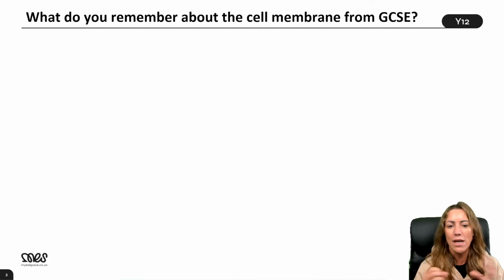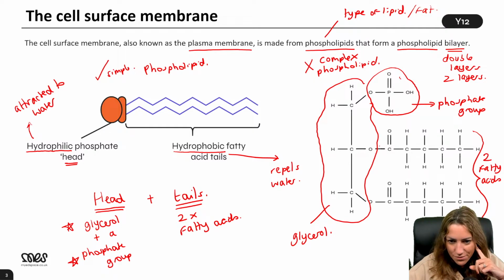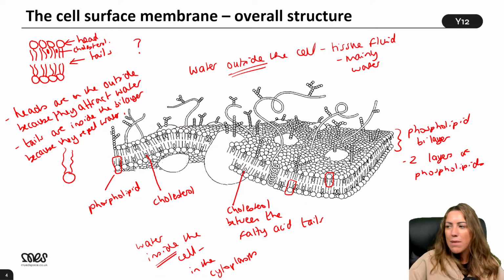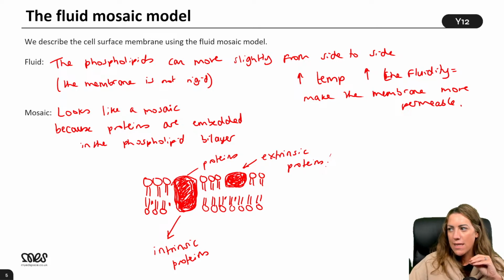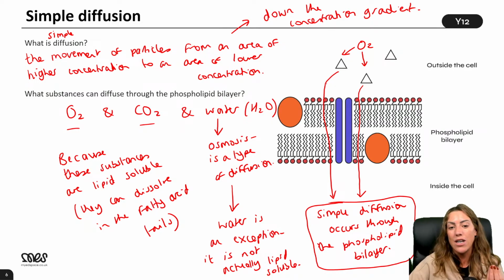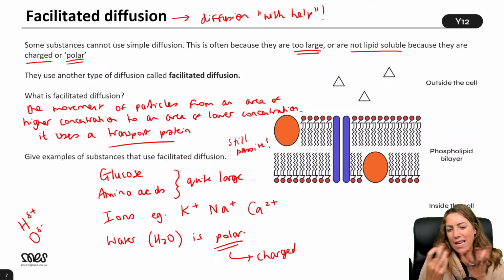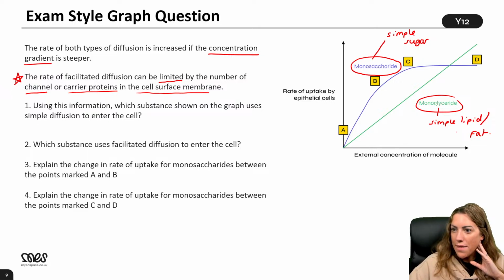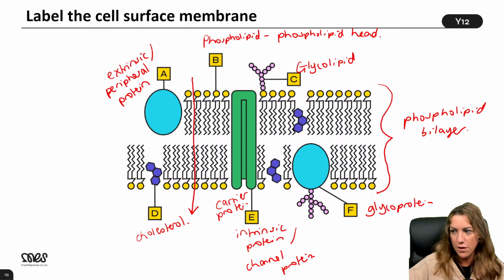Cell membranes and Diffusion | Lesson 5 | Summer School Year 12 Biology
🤖 Tech issues?